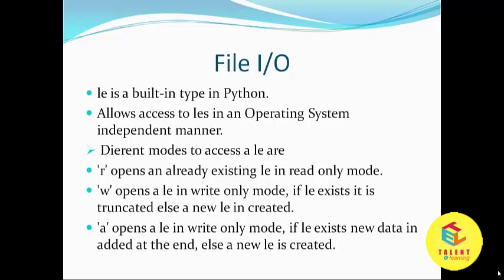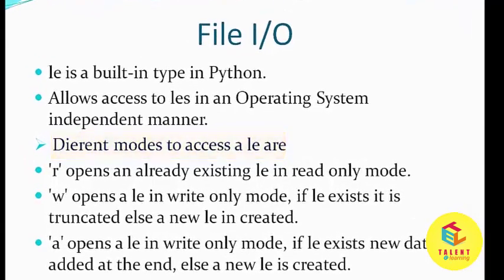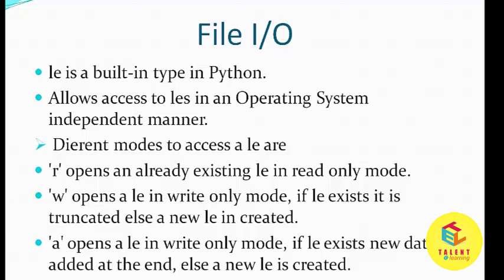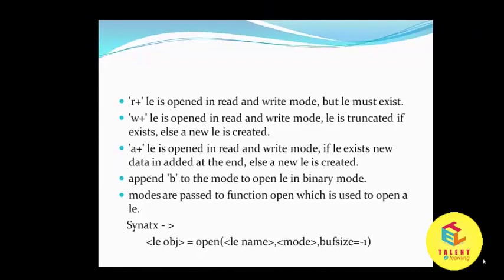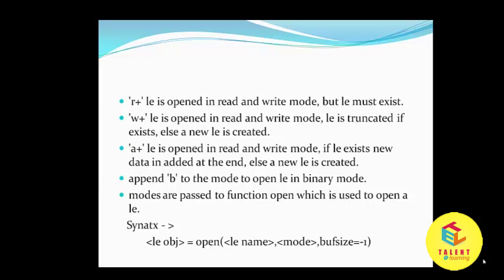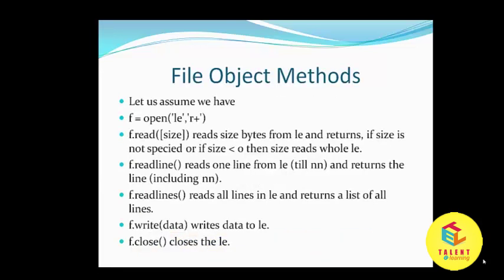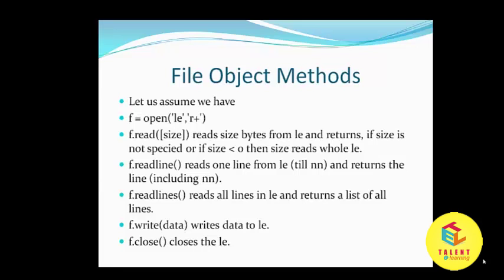Python Tutorial for beginners || File